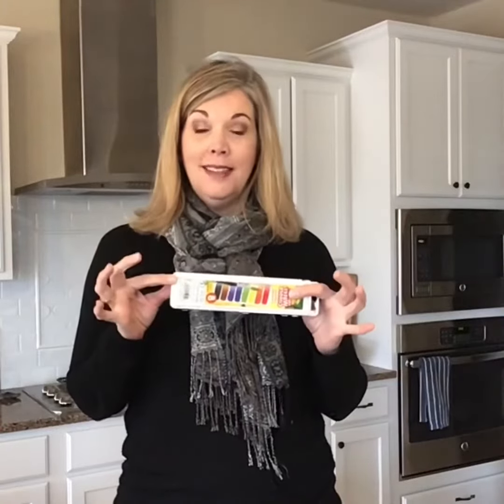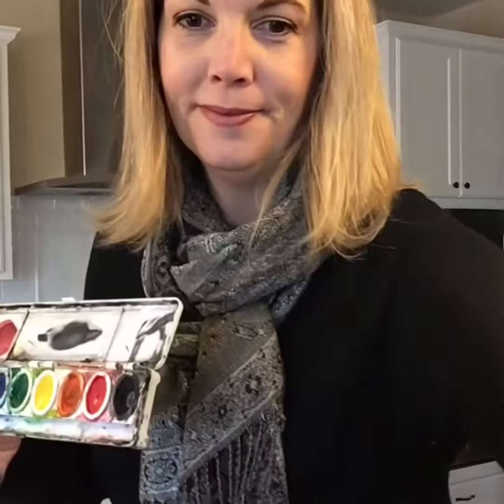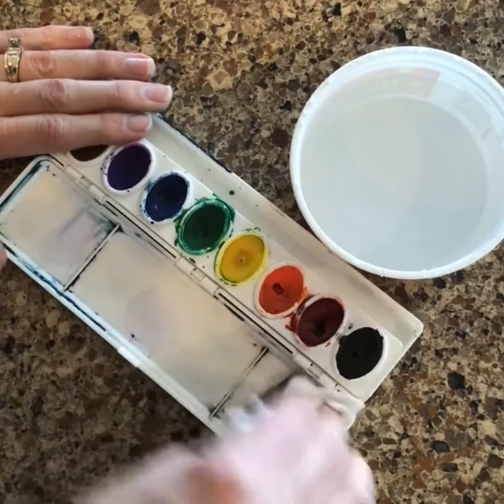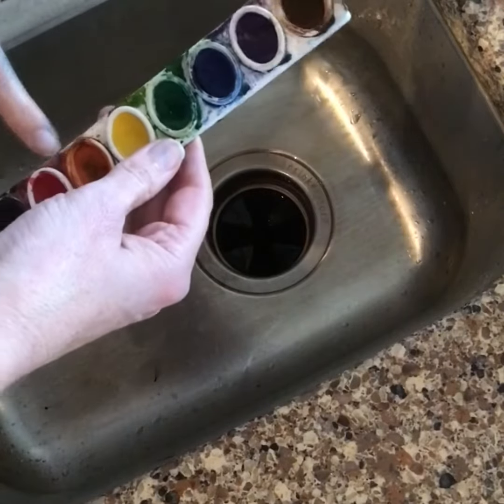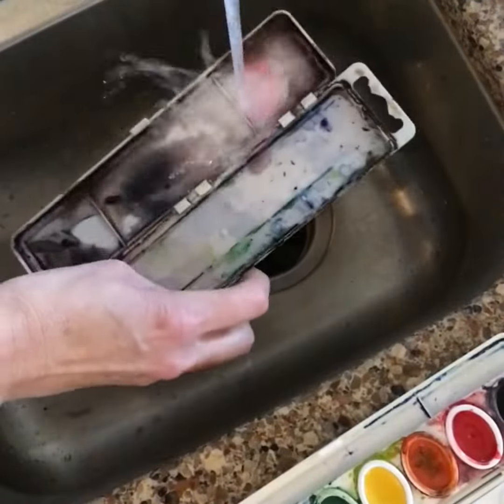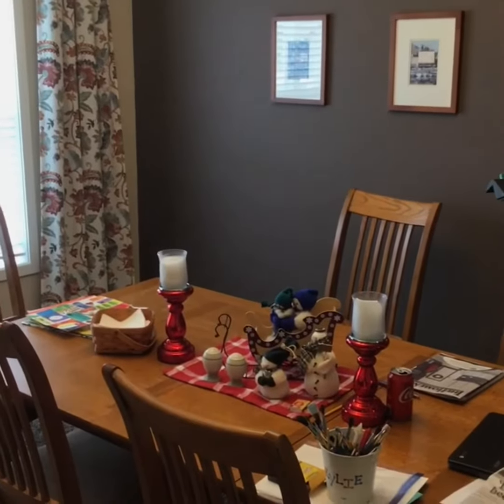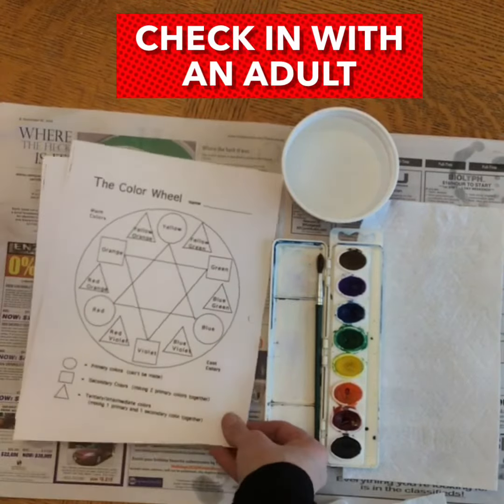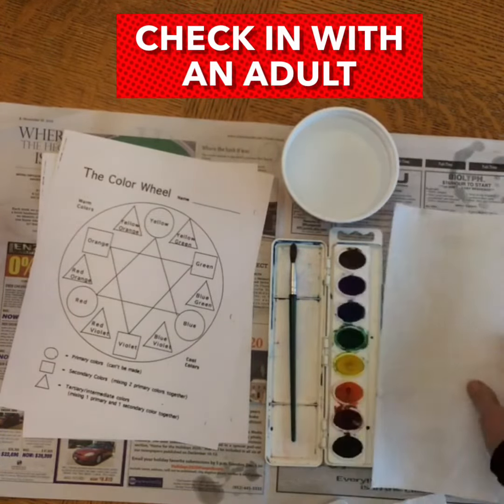Getting Ready to Paint with Watercolor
Watch this video before you use watercolors at home. You will find out what you should do to set up your workspace.